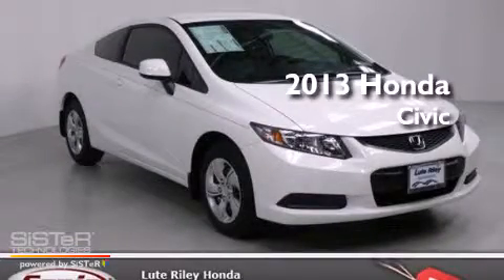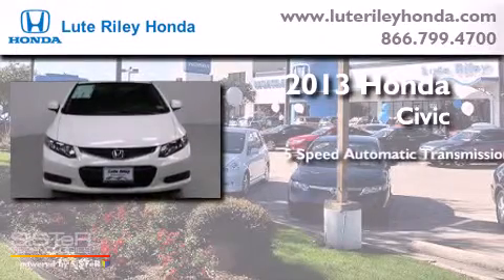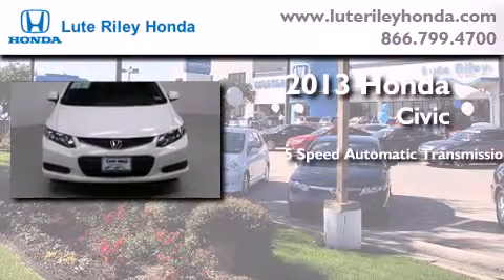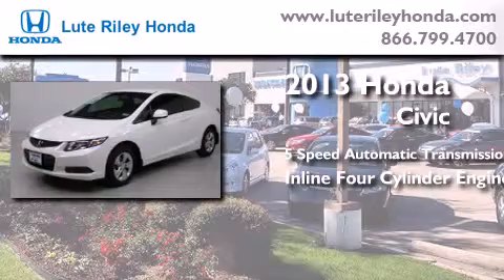2013 Honda Civic Richardson TX 75080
We've been honored to serve the Richardson TX area , we promise that your experience at our dealership will exceed your expectations ! Year : 2013 Make : Honda Model : Civic Engine : 1.8L I-4 cyl Trans . : 5-Speed Automatic Exterior : Taffeta White Interior : Gray Lute Riley Honda 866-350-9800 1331 North Central Expy Richardson , TX 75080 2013 Honda Civic Richardson TX